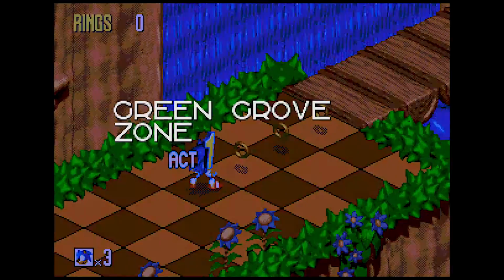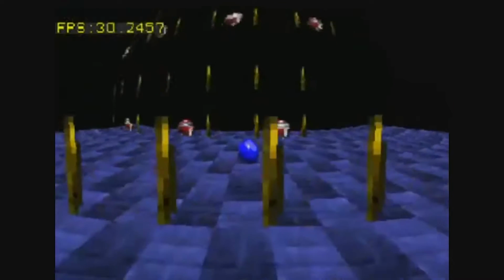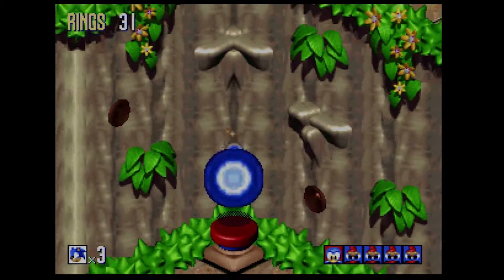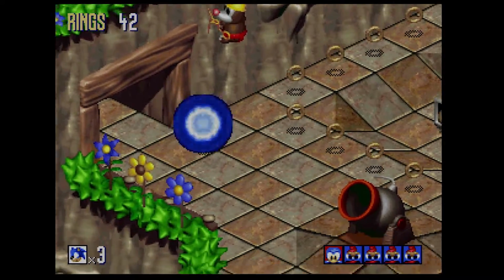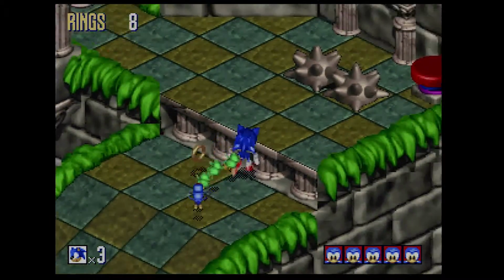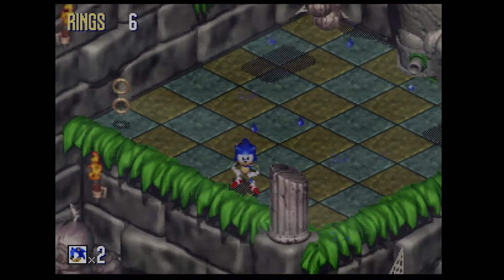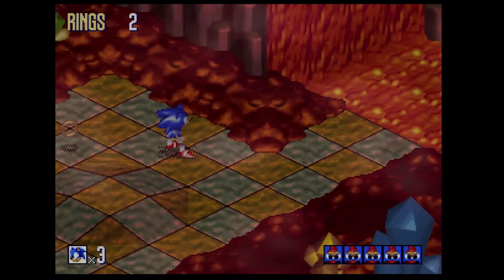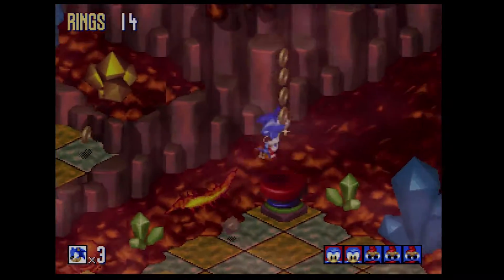Sonic 3D Blast (Saturn) - stewy's Game Shelf - Generation 16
Sonic 3D Blast on the Saturn was never supposed to happen! More information than you likely ever need to know about this oddball Sonic title.